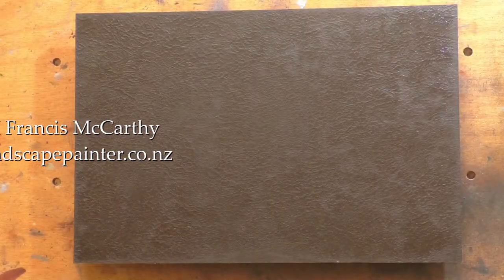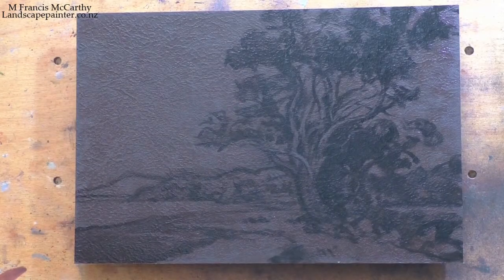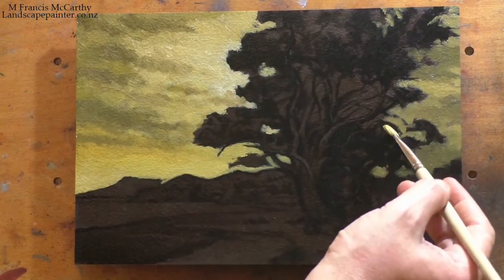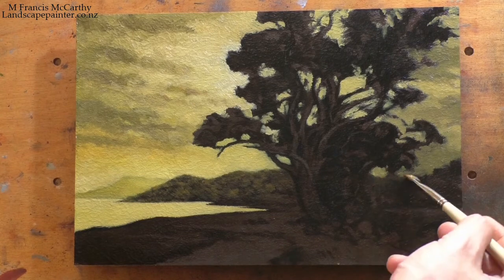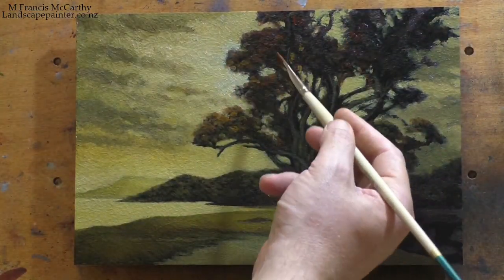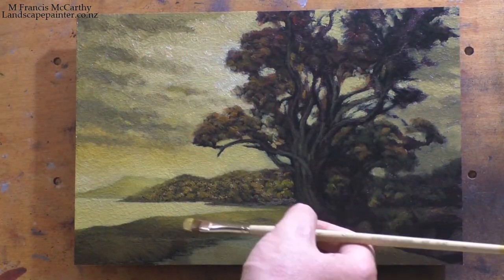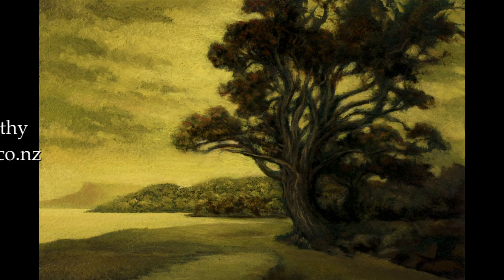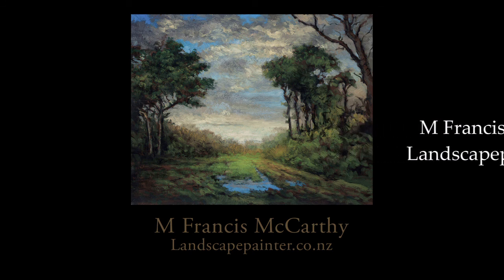Twilight Bay 8x12 Tonalist Landscape Oil Painting Demonstration